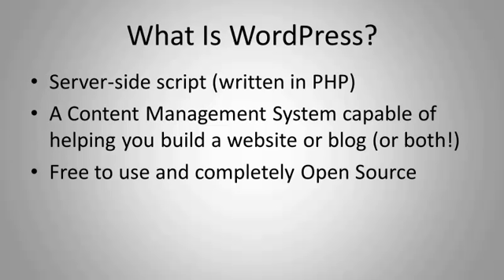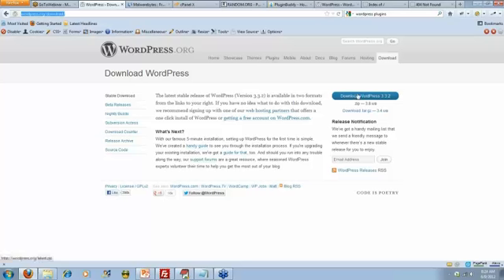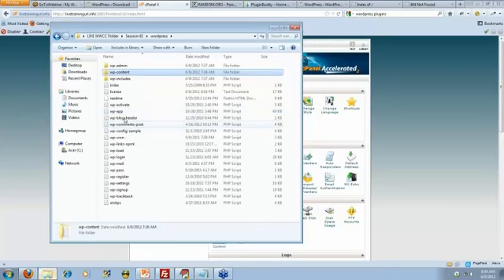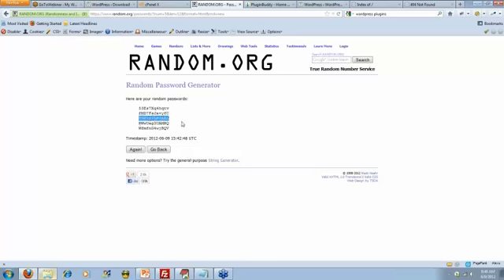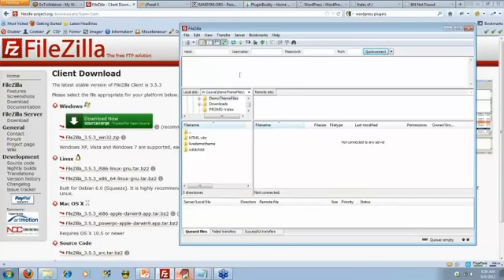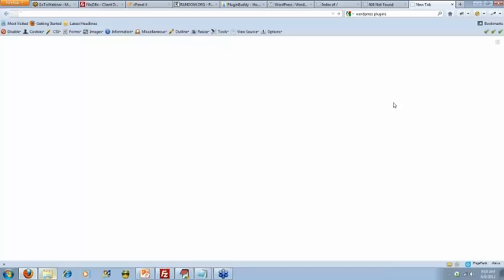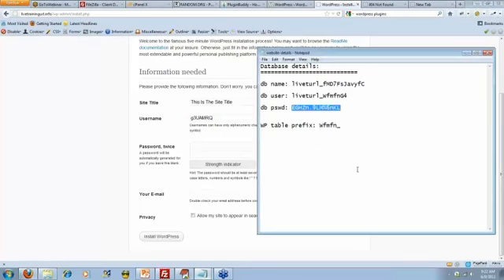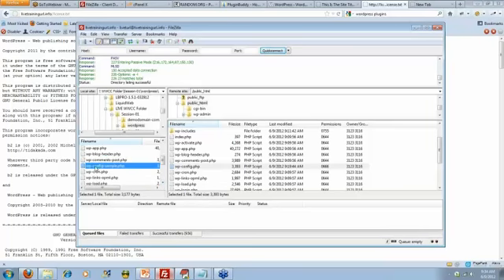Blogging & WordPress Session 01 - WordPress Basics